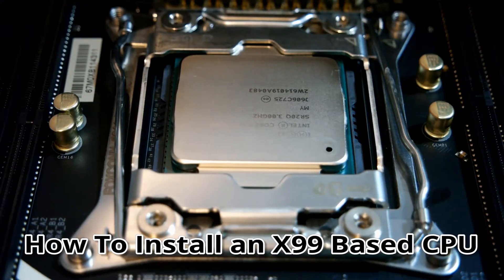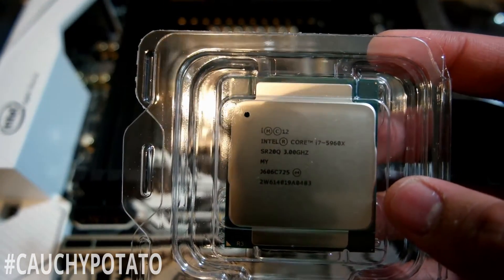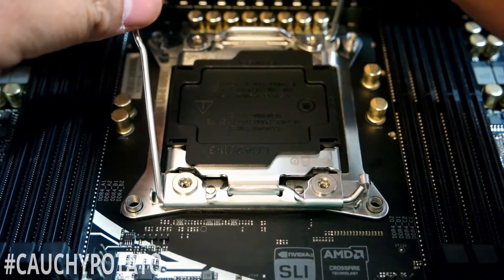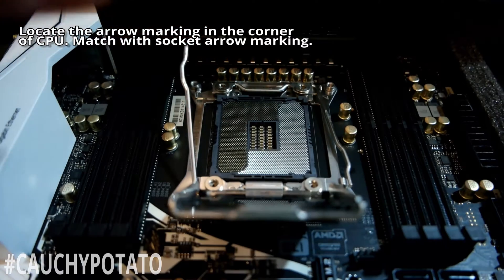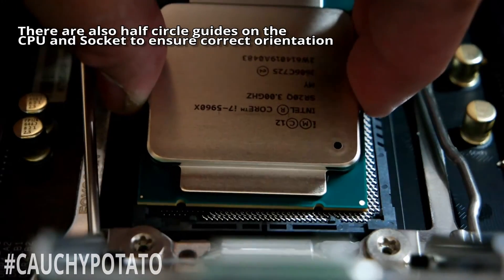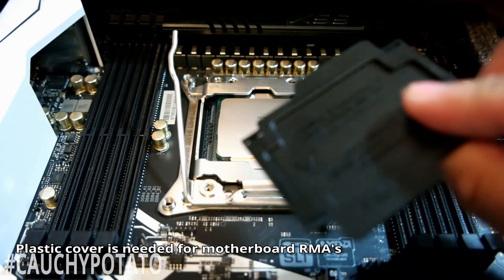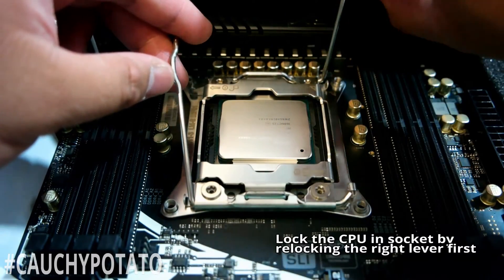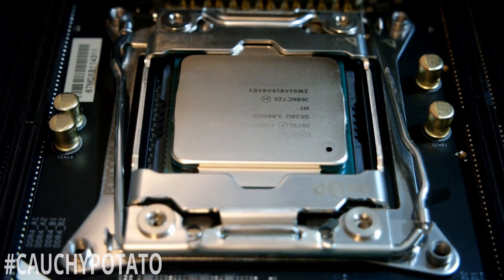How To Install an X99 CPU (Intel Socket LGA 2011-v3)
A simple video on how to install an Intel CPU on the X99 chipset platform. Featuring the i7-5960x and ASRock X99 Taichi.

The X99 Chipset features intels socket LGA 2011-v3 and only accepts CPUs compatible with that socket.